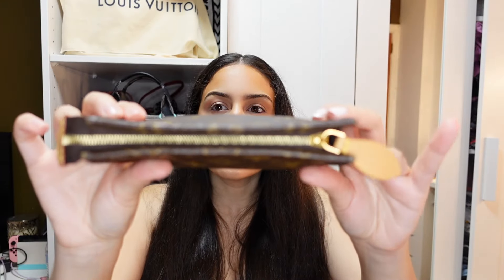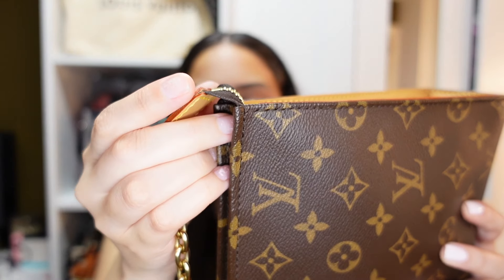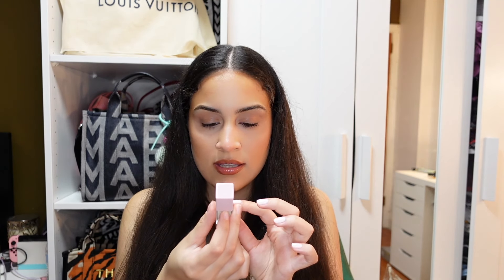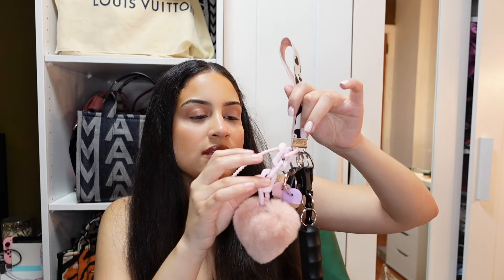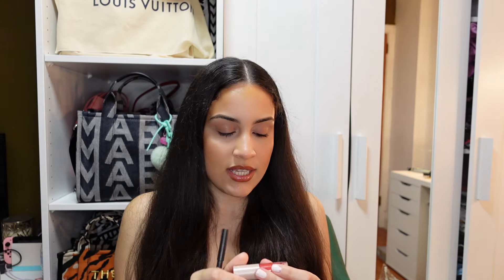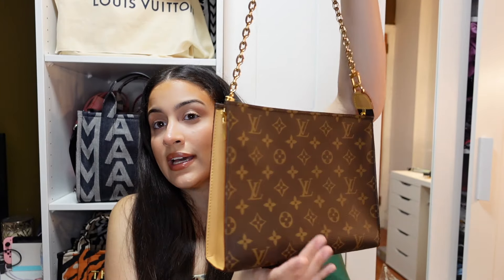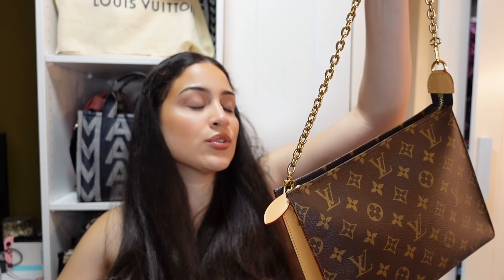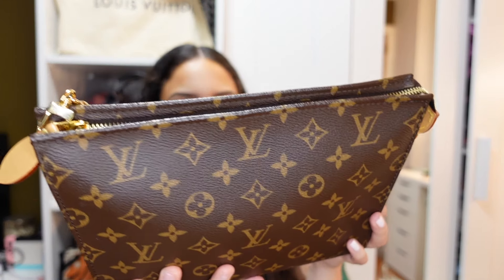WHAT’S IN MY LOUIS VUITTON TOILETRY POUCH ON CHAIN + REVIEW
hey everyoneeee